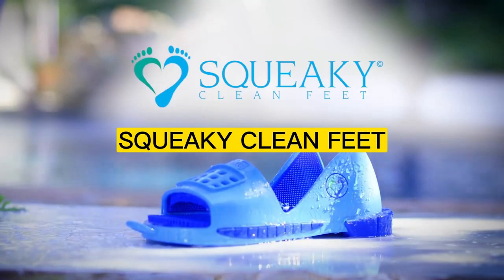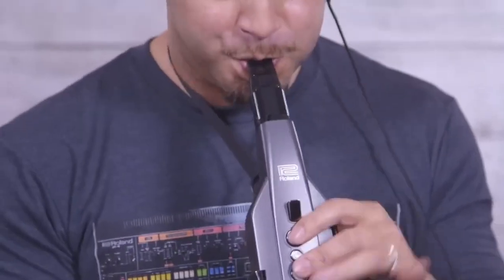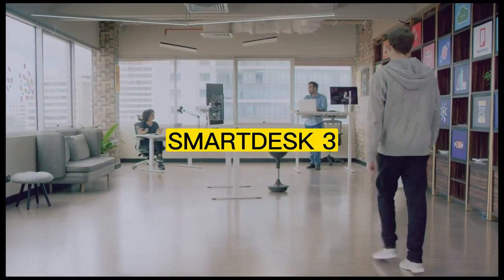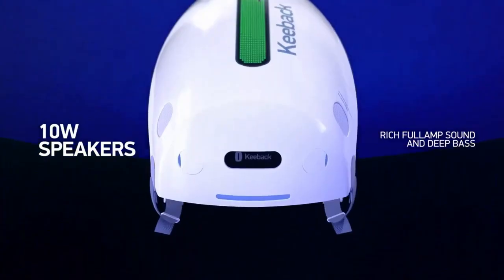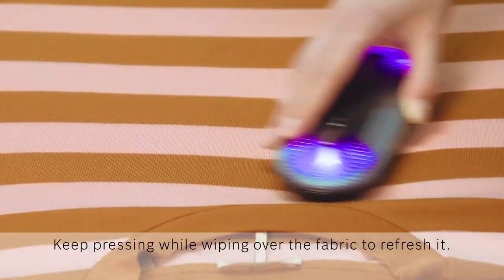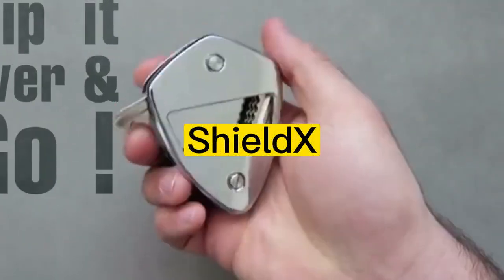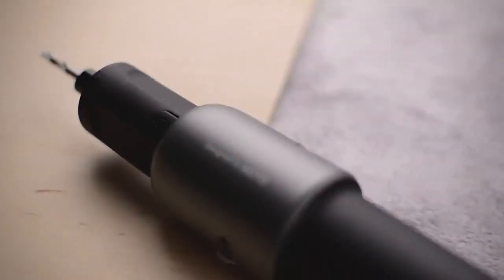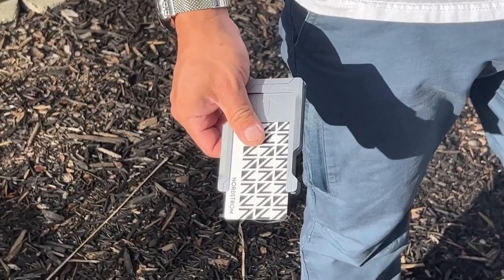10 Amazon Must haves gift for him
Are you looking for the perfect gift to get him this holiday season? Look no further! In this video, I'll be going over the top 10 must have gifts for him, ranging from the latest tech gadgets to stylish apparel. Here's my list of must-haves for the man in your life, for the tech lover: the newest Apple AirPods Pro will keep him connected, Nvidia GeForce RTX 3090 is the top-of-the-line gaming graphics card, a Microsoft Surface Pro gives him the best of both laptop and tablet options, and a Kindle Oasis is a great e-Reader for digital bookworms. For the fashion-forward guy, check out the Diesel Vetrus Trainers for extreme comfort, a pair of Ray-Ban Wayfarers for classic style, or J. Crew's Chambray Infinity scarf for a cozy winter accessory. If it's something a little more studious you're looking for, why not gift him a 2020 Thule Subterra laptop bag to keep his laptop safe, some Ferris Volcom Cord 5-pocket Pants to stay comfortable while studying, or an AmazonBasics Gadget Organizer to keep him organized and efficient? Whatever it is you're looking for, I hope this list of must-haves helped narrow down your options. Visit the description box below for more information on where you can find these products. Happy shopping!